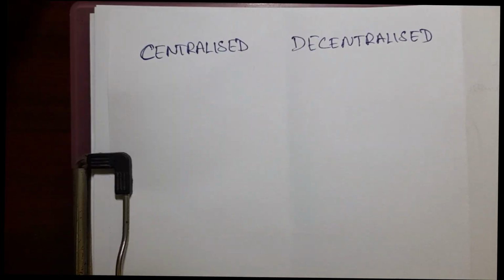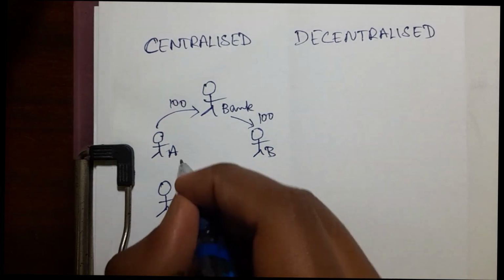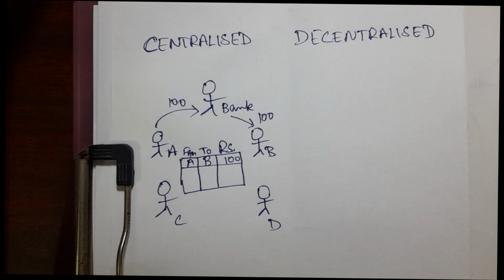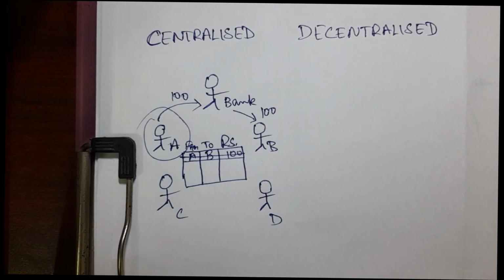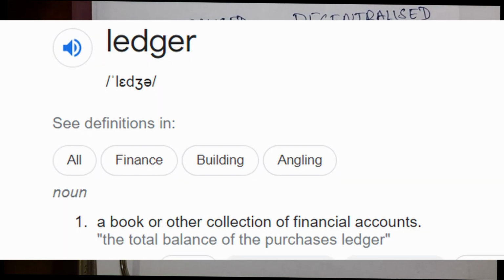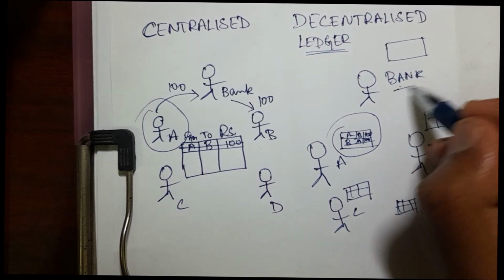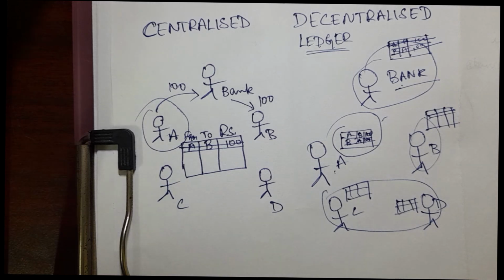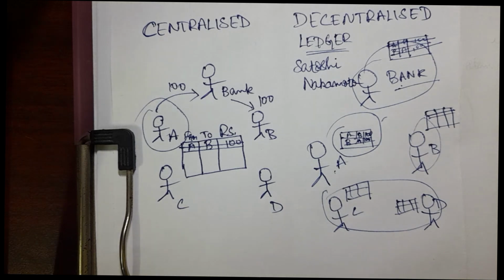[Tech] The Blockchain series - 01 | Introduction to the "Decentralization" | Learn with Me!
questions like :
why decentralization?
why blockchain?
Who invented blockchain?
are answered here. The video following this will discuss about how blockchain works?